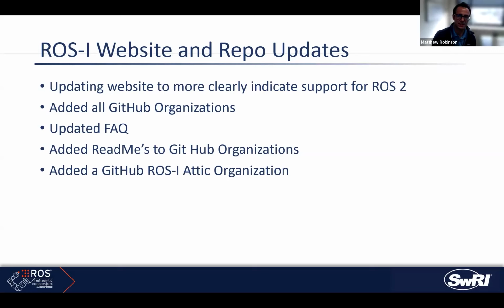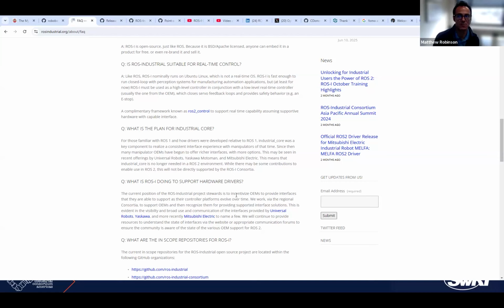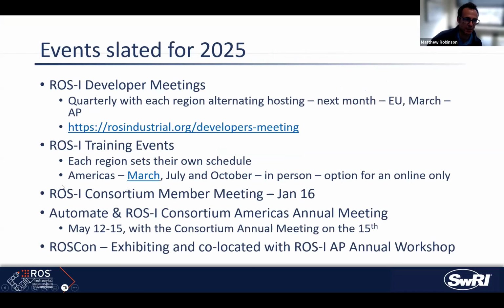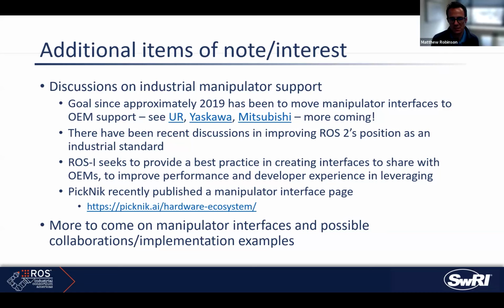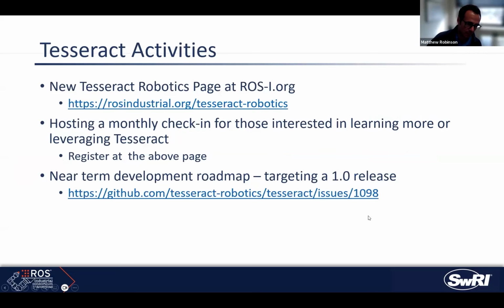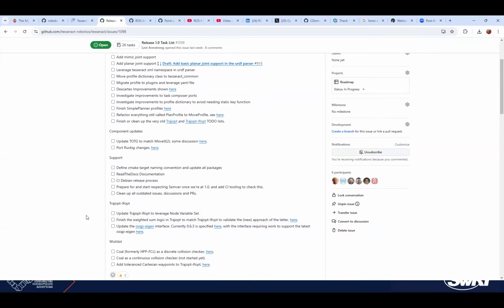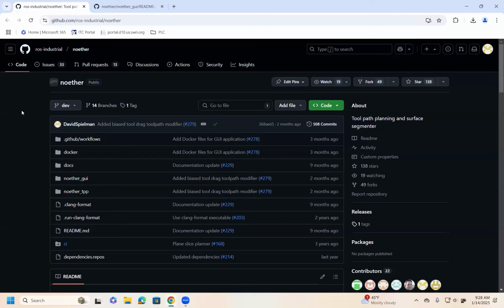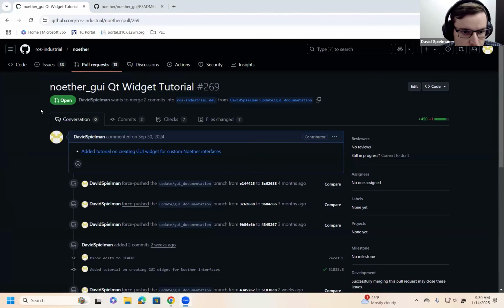ROS-I Jan 2025 Devs Meeting - Americas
The January 2025 ROS-I Developers' Meeting. This is the first Developers' meeting for 2025 and updates are shared around Tesseract 1.0 release and recent enhancements to noether, including documentation.